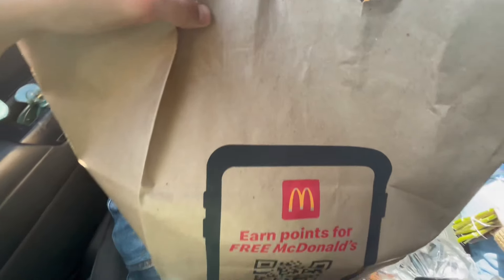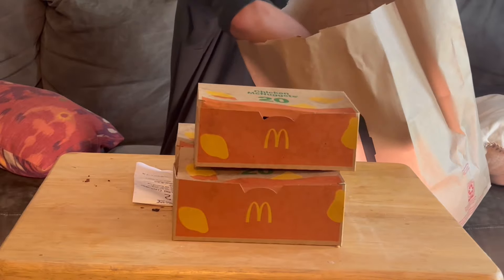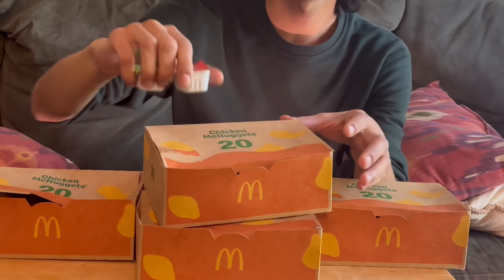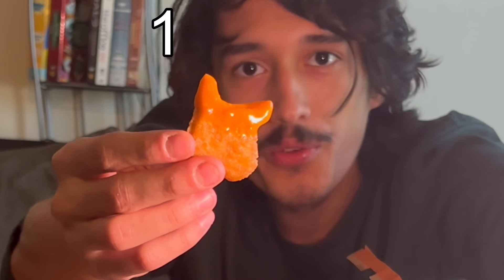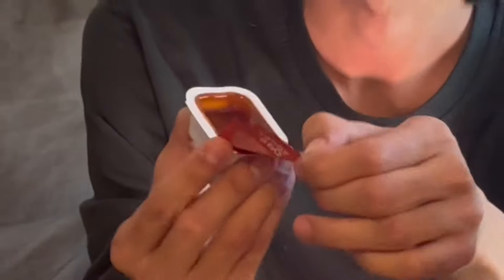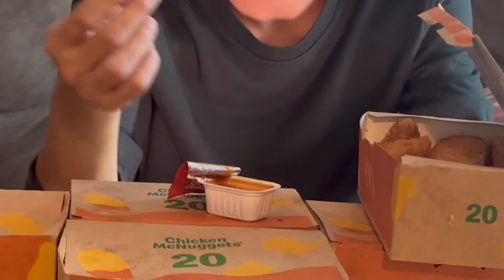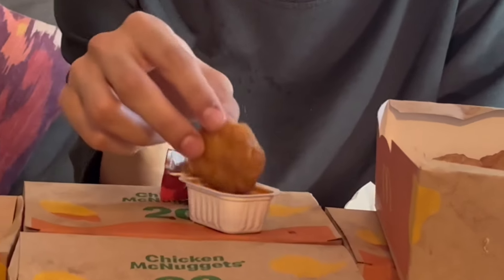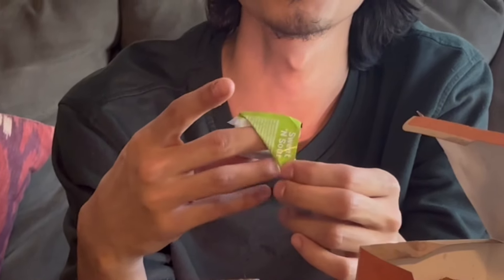100 CHICKEN NUGGET CHALLENGE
Brownboy tries to eat 100 McDonald’s Chicken Nuggets and learns a lot about life in the journey